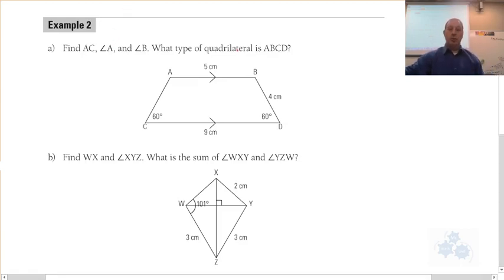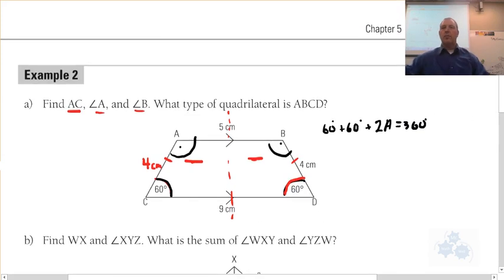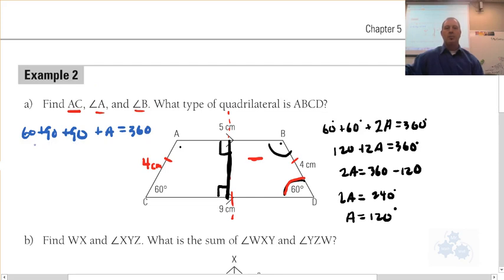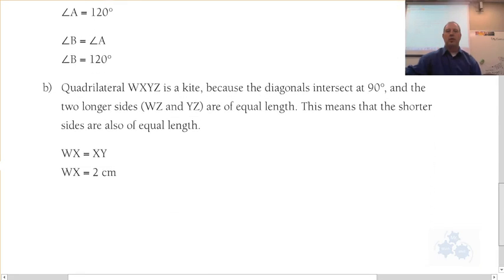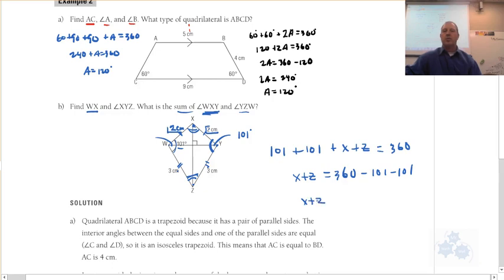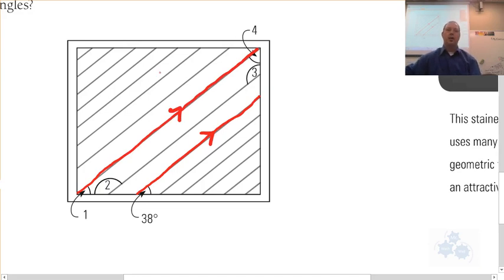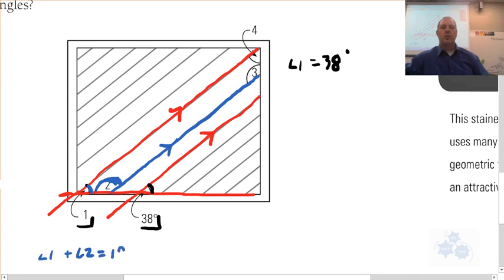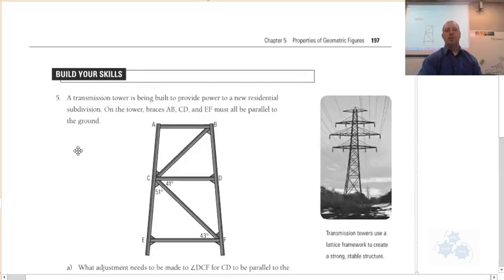WA 30 5.2 Quadrilaterals (2of2)